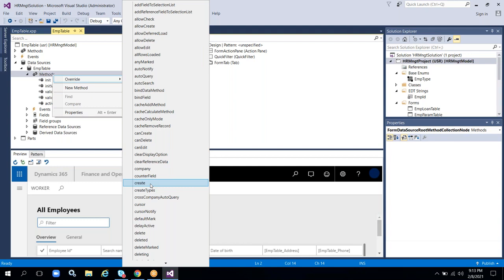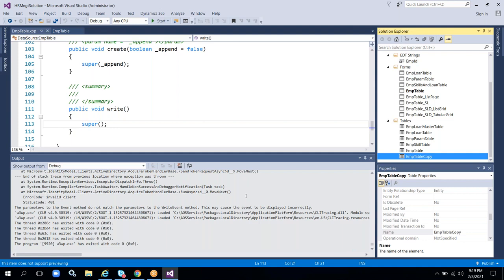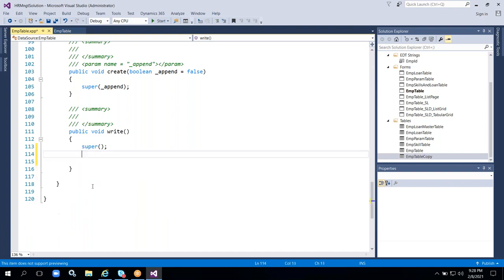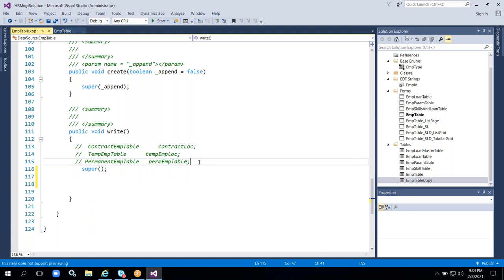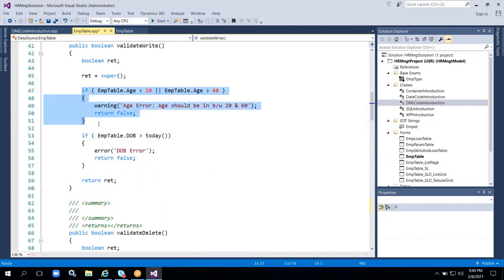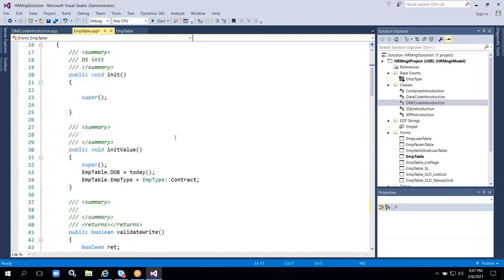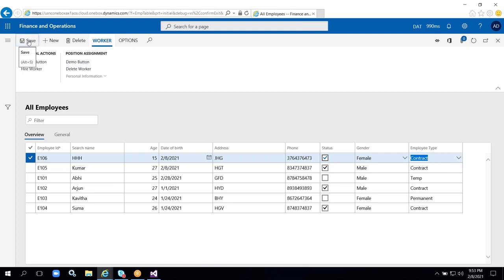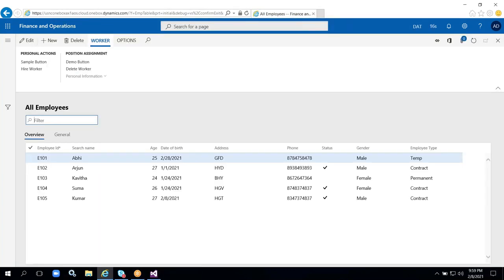Form methods 3 | Microsoft dynamics 365 tutorial | CRM | finance and operations